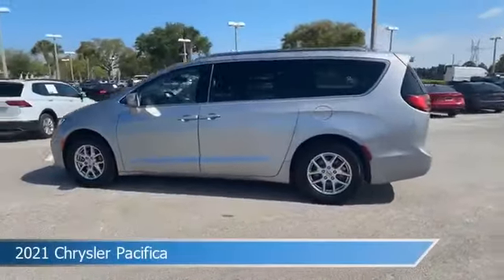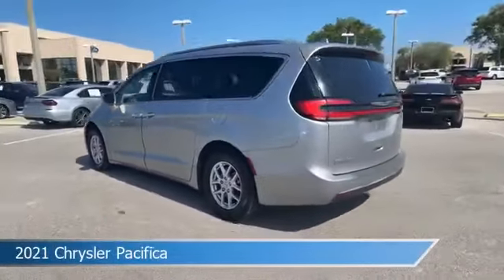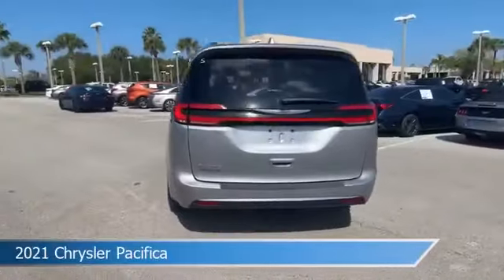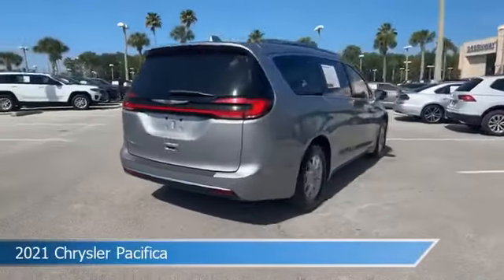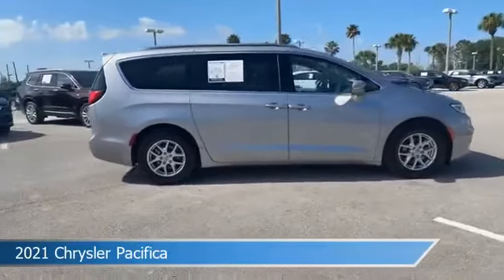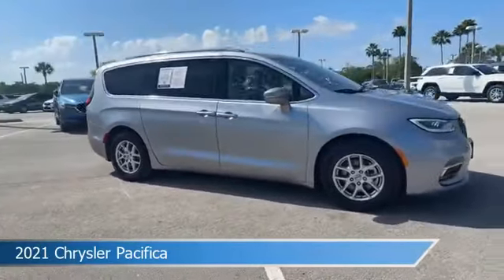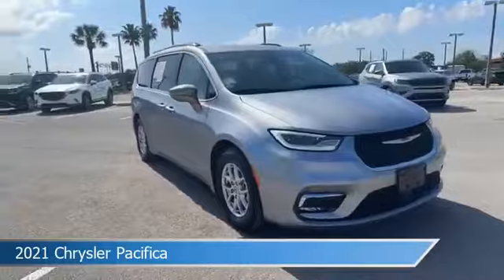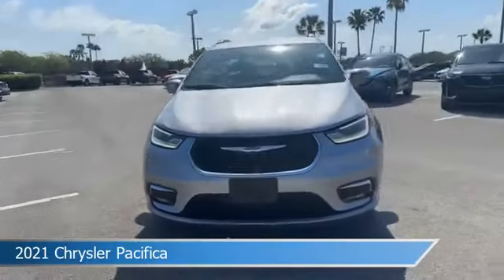2021 Chrysler Pacifica MR574494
2021 Chrysler Pacifica MR574494